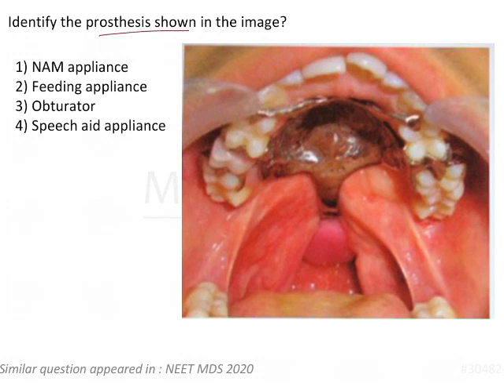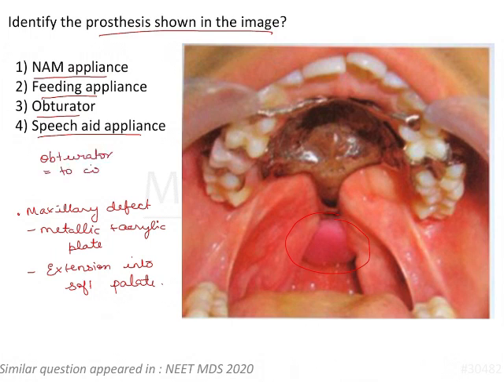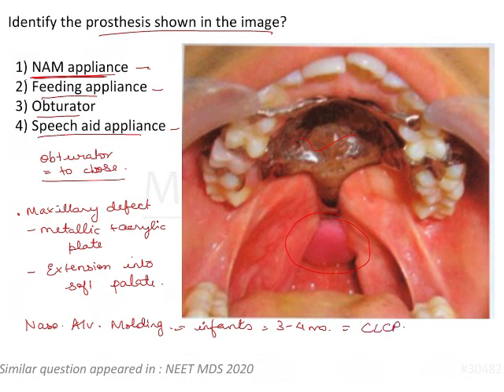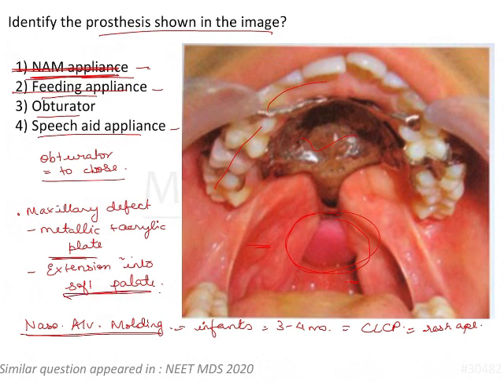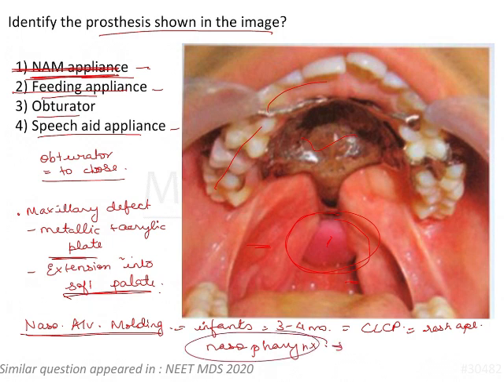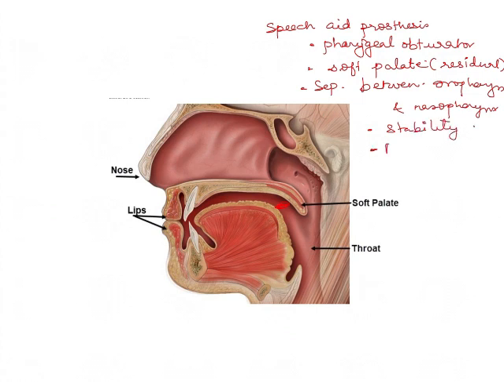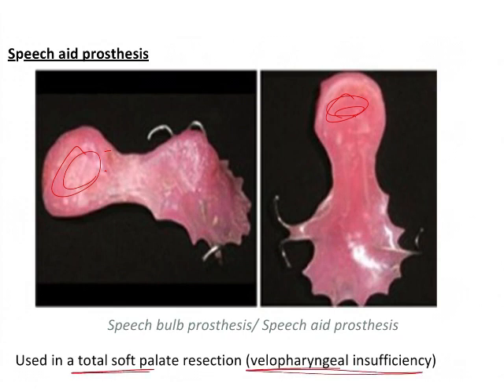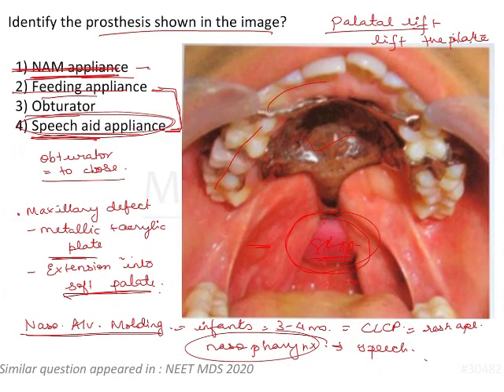NEET MDS | INICET - Prostho - Complete Denture | Explanatory Video | MERITERS